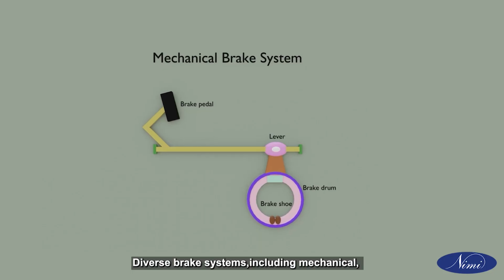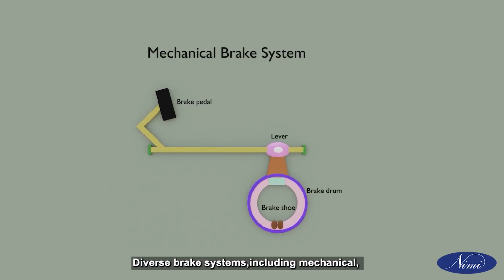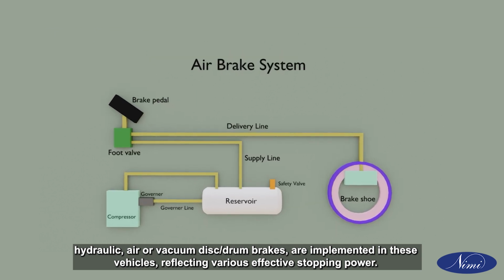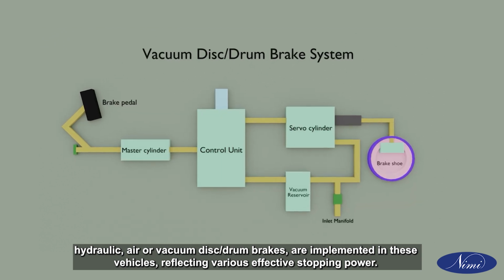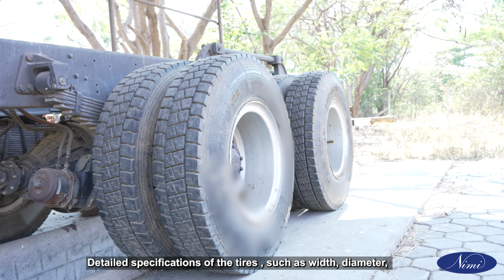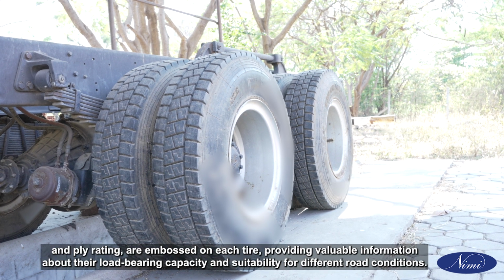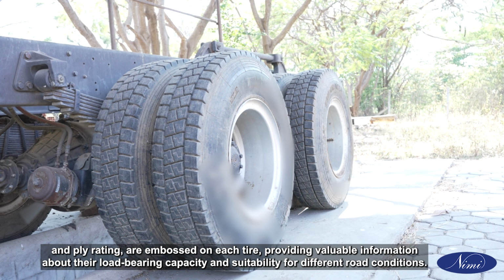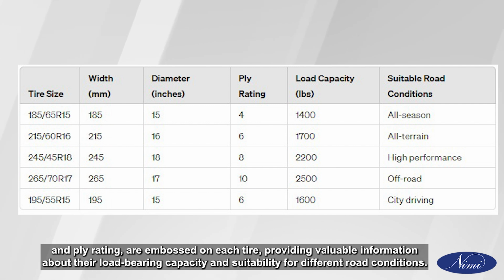IDENTITY DIFFERENT MAJOR COMPONENTS OF HEAVY VEHICLE & THEIR FUNCTION | NIMI | DIGITAL | ENGLISH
Identifying the Major Components of Heavy Vehicles & Their Functions

In this video, we’ll be diving into the crucial components that make up heavy vehicles, providing you with an in-depth understanding of their functions. Whether you’re a student of vocational education, a technician in the field, or a professional aiming to refresh your knowledge, this session will help you develop a comprehensive understanding of the major systems in heavy vehicles is now available in ENGLISH.

Time Stamps:
0:00 Title
0:13 Introduction
0:31  At the end of this demonstration you will be able to
0:43  Tools and instruments required
0:53  Equipments/ machineries required
1:01 Materials required
5:28  Recap